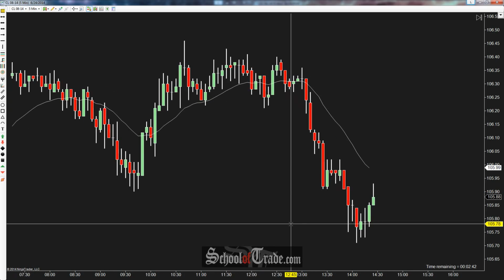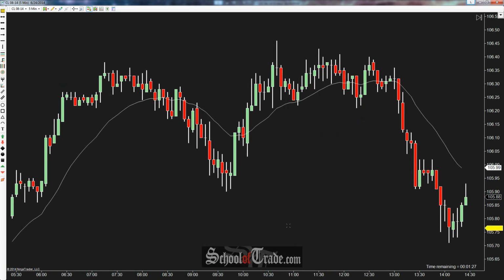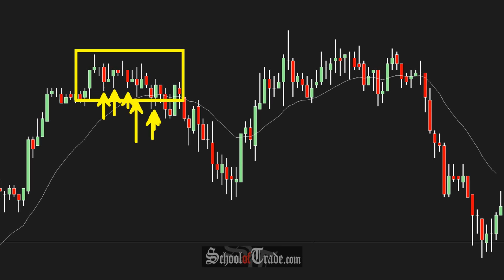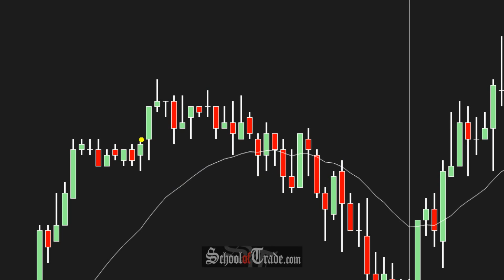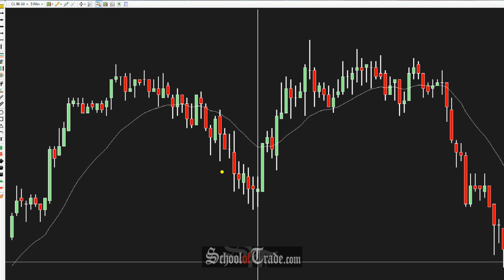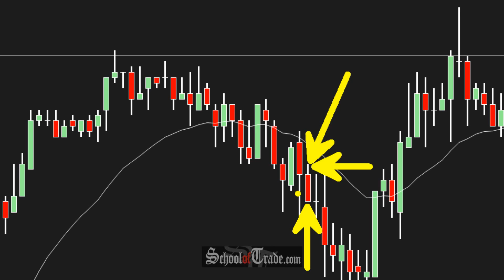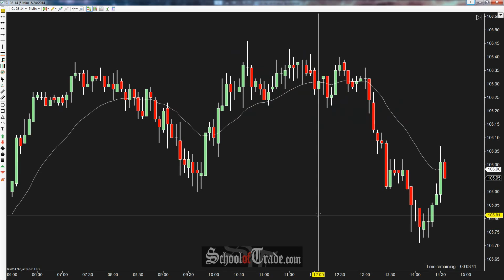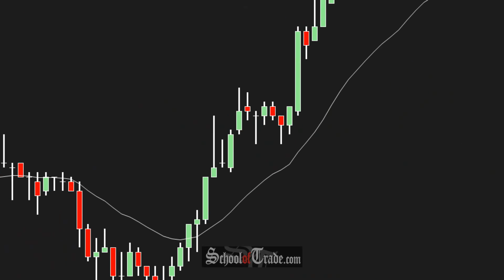3 Simple Ways To Use Candlestick Patterns In Trading